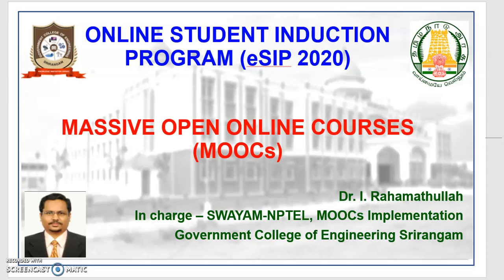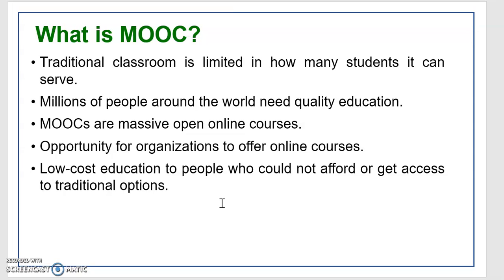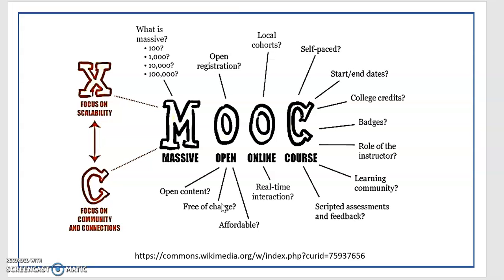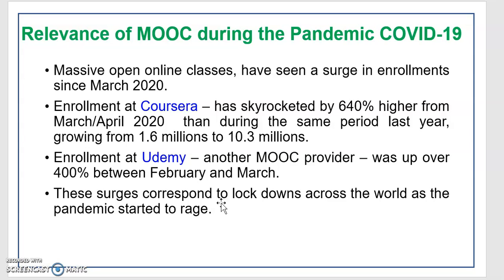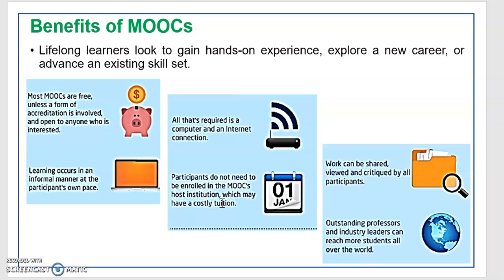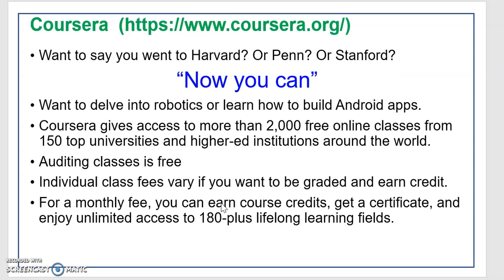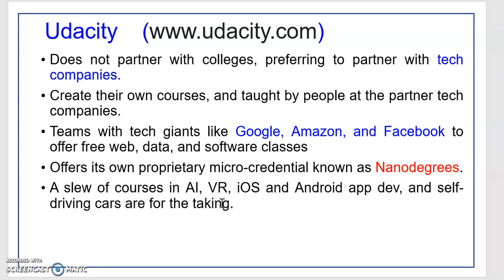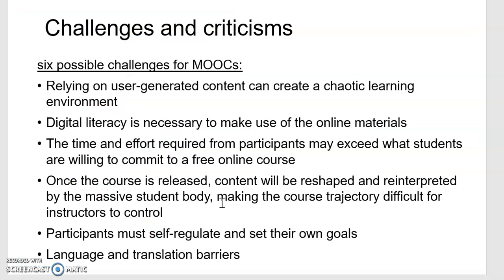Introduction to MOOCs, SWAYAM NPTEL1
Gives an idea about MOOCs, SWAYAM-NPTEL online certification